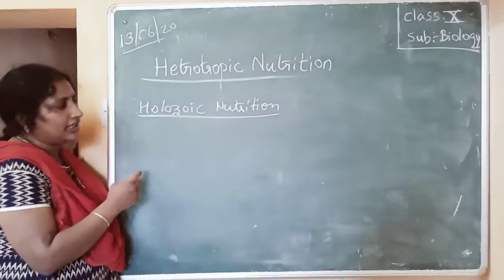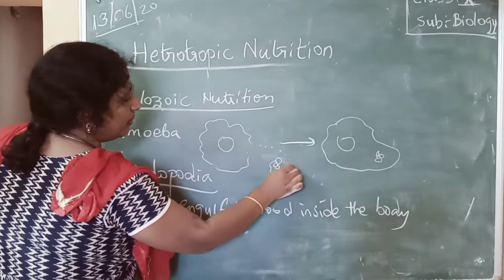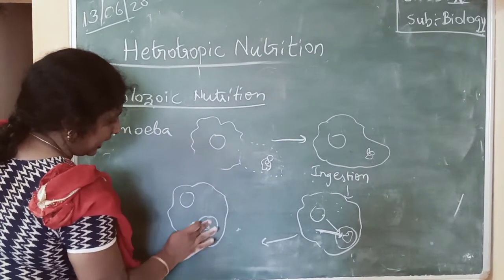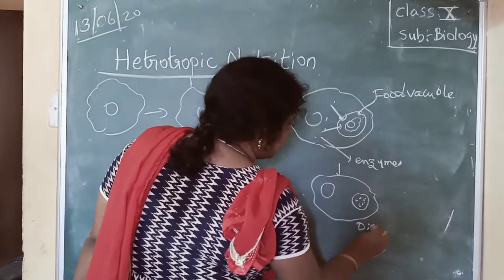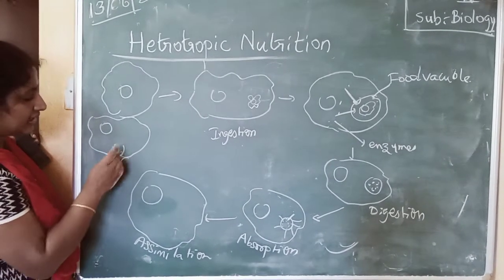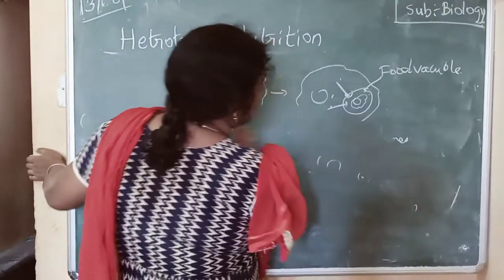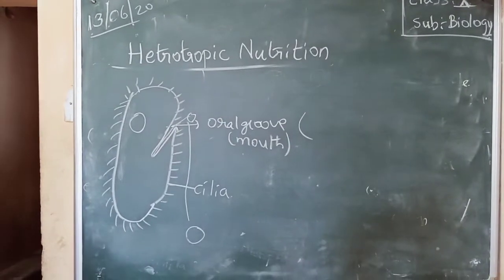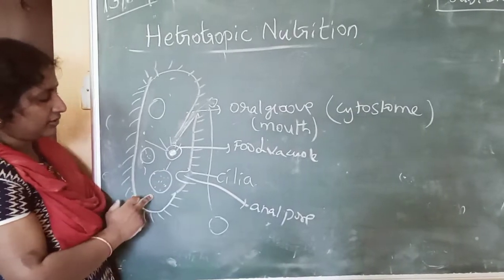Holozoic Nutrition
Amoeba and paramacieum